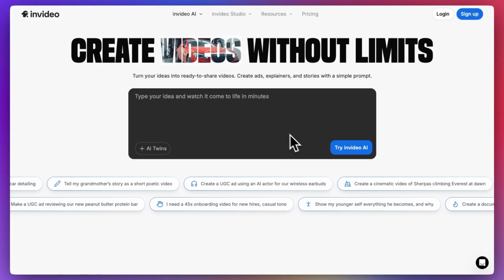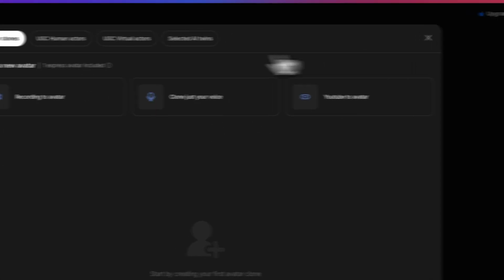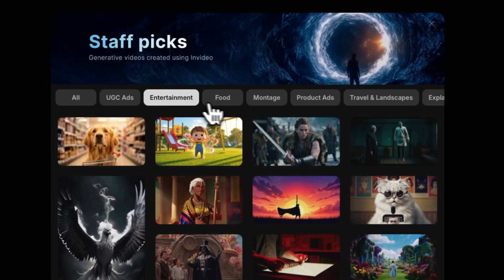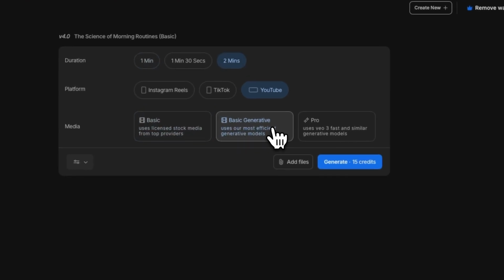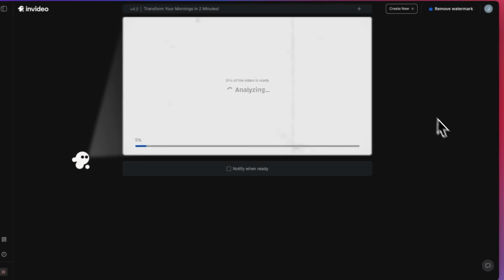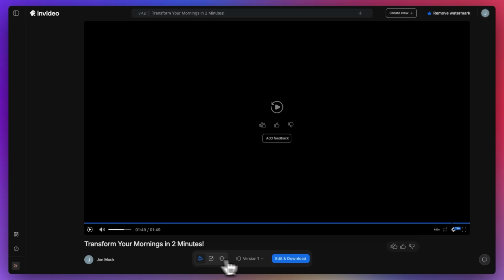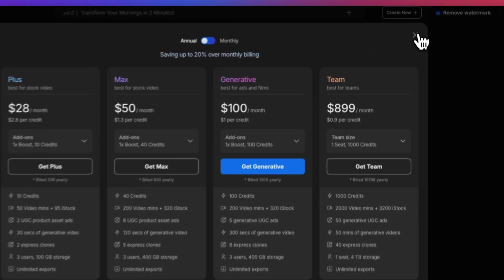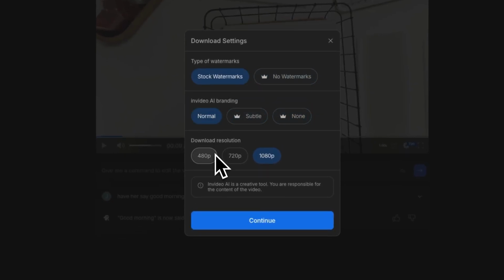InVideo AI Tutorial for Beginners (2025) – Create Videos with AI Fast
🎥 Learn how to use InVideo AI (2025) to create stunning videos in minutes — no editing experience required! In this beginner-friendly tutorial, I’ll walk you through how to turn your ideas, scripts, or text prompts into professional-quality videos using AI automation.

• How to set up and navigate InVideo AI
• Creating videos automatically from text prompts or scripts
• Editing visuals, voiceovers, and background music
• Customizing templates for YouTube, Reels, and TikTok
• Exporting and sharing videos in full HD
• Why InVideo AI is one of the best AI video creators in 2025

Content creators, marketers, business owners, and beginners who want to make high-quality videos without complex editing tools. Whether you’re creating social media ads, tutorials, or YouTube videos, this InVideo AI tutorial makes it easy to get started.

💡 Pro tips
• Use detailed prompts for more accurate scene generation
• Adjust voiceover tone and pacing for better engagement
• Mix AI-generated footage with your own clips for a personal touch
• Try different templates to match your content style and platform